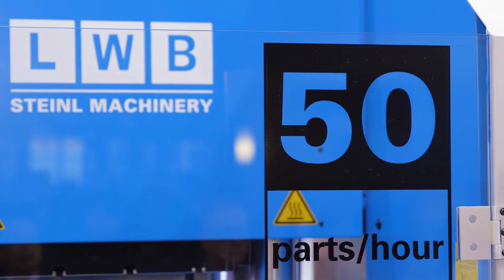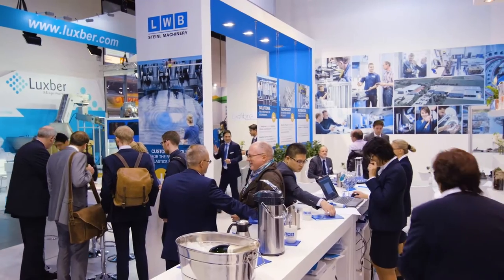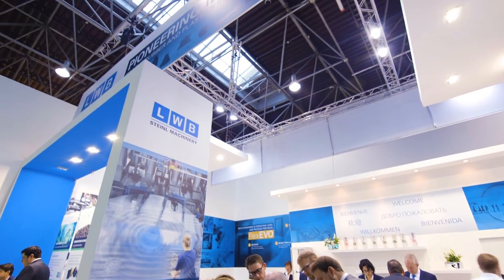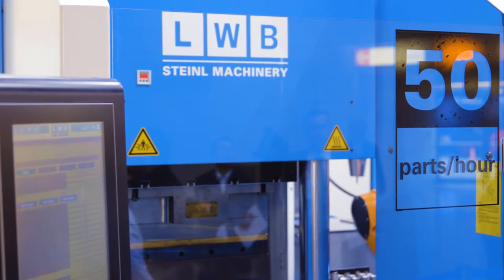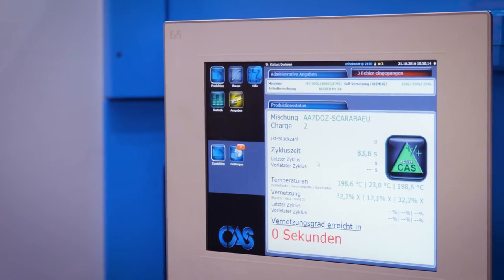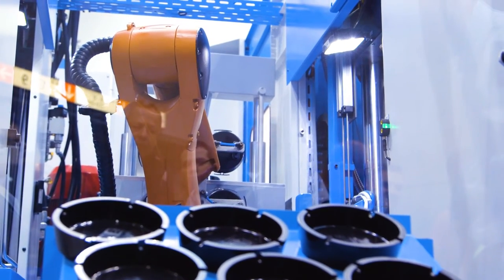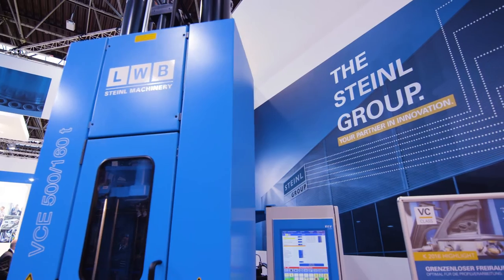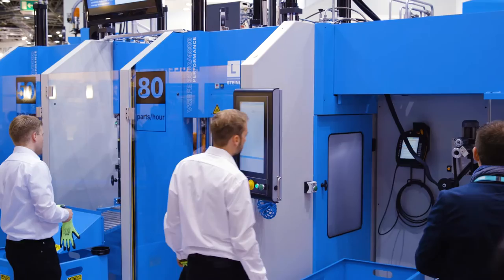Automated by B&R - LWB Steinl GmbH & Co KG @ K2016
LWB Steinl, manufacturer of rubber and thermoplastic elastomere injection molding machines, is presenting their new control system based on intelligent linked components – the mapp-components – and open web technology. Due to their new control system their machines reach higher precision and faster movements. Further OPC UA provides and open communication platform to different systems. Their new visualization is based on B&R's mapp View and provides operational behavior we are used to on mobile phones or tablets.